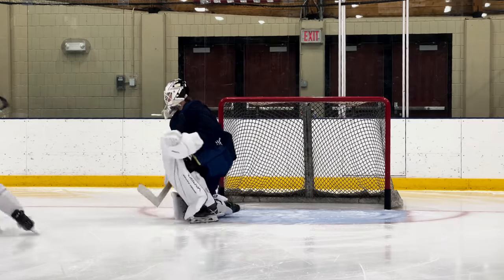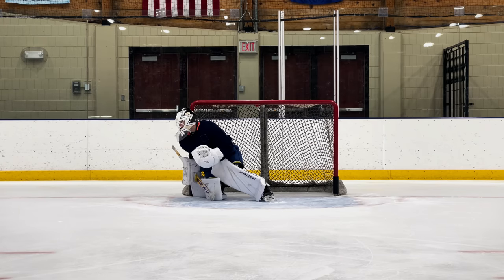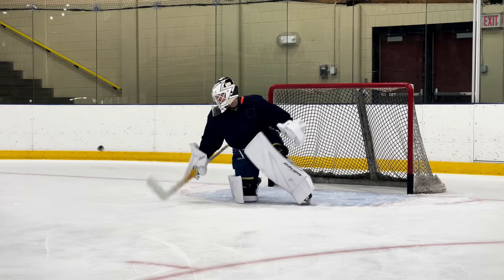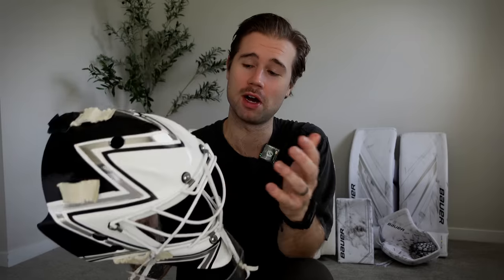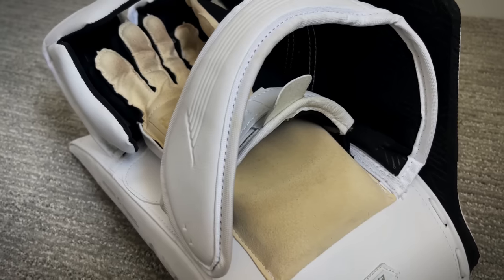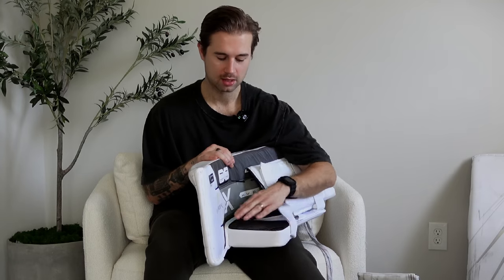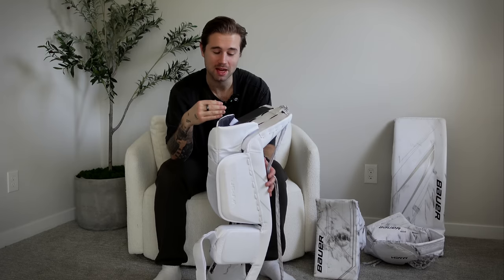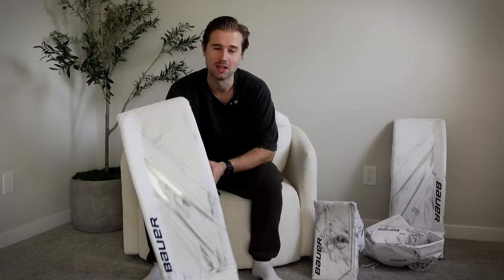NEW BAUER GEAR!! 1st Skate Mic’d Up // Hyperlite 2 & Mach Review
YOUTUBE GEAR:
VLOG CAMERA
DSLR CAMERA
CAMERA MIC
WIRELESS MIC
SOCIALS: